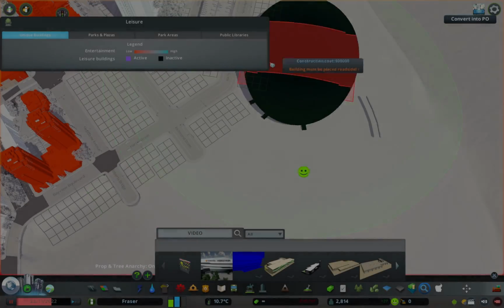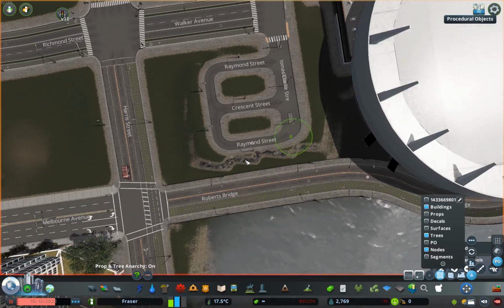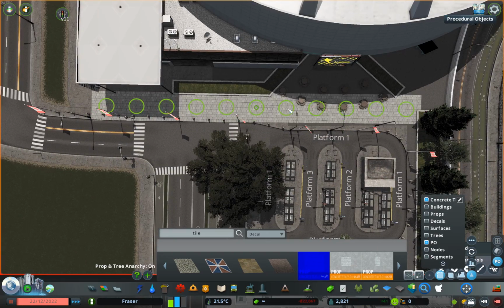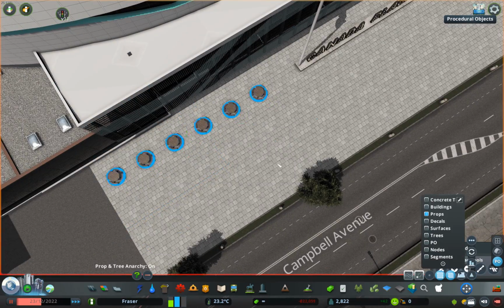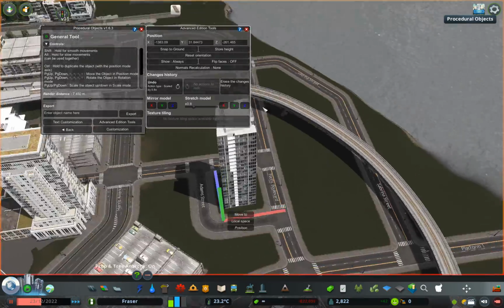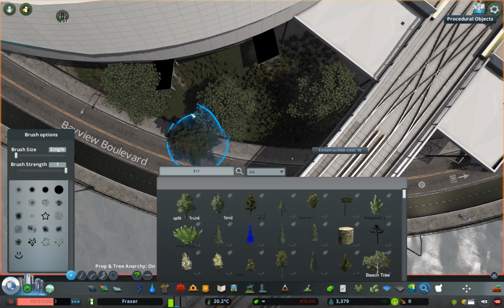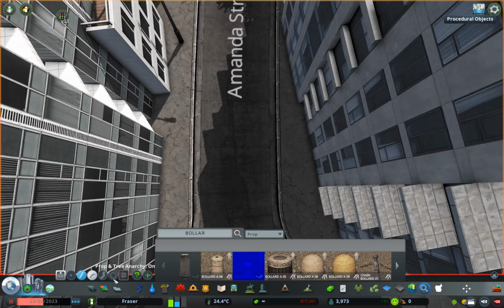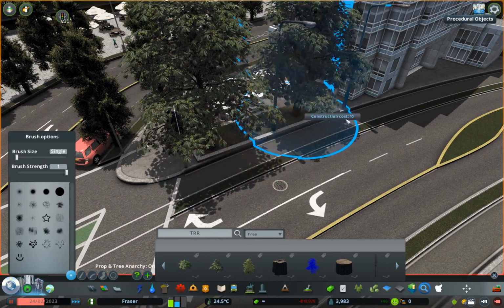Stadium District | Cities:Skylines Canada [5]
In this episode, we build a Stadium called Canada Place that draws heavily from BC Place in Vancouver and we also fill in several blocks around it and get our elevated metro up and running.

QUESTION: What are your ideas for city names for this city?

gets you early access and a bunch of other perks.

PATREONS :)
Mathias Nielsen
Matthias Winkelhausen
Daniel Samrdzic
Cory Xap
Qubacki01
Tommy Hines Jr

TIMESTAMPS:
0:00-0:37 Introduction
0:37-1:21 Planning the Area
1:21-1:58 Customizing Canada Place
1:58-3:25 Bus Terminal
3:25-5:06 Canada Place Exterior
5:06-6:19 Building Around Richmond Street
6:19-7:49 Canada Place Towers
7:49-10:58 Detailing
10:58-12:02 Cinematics